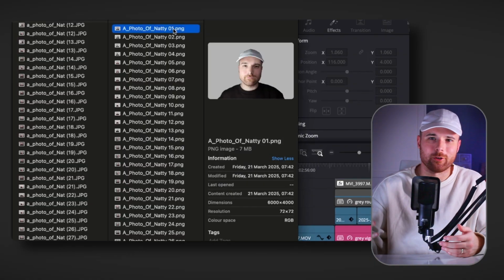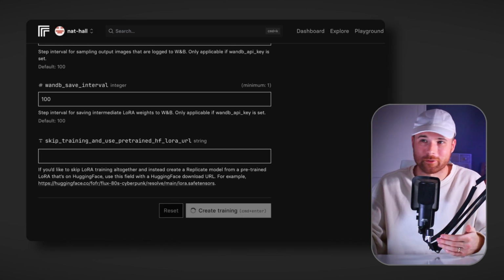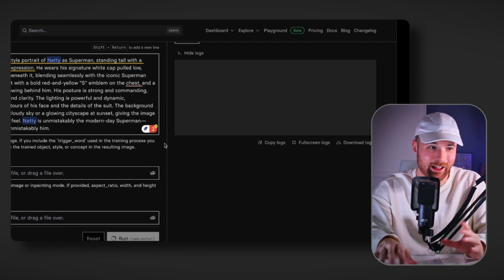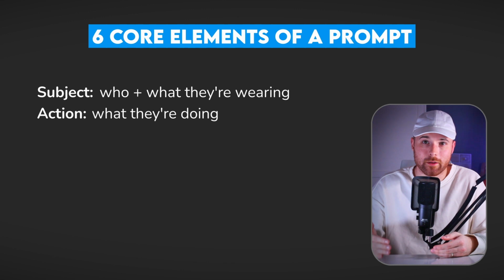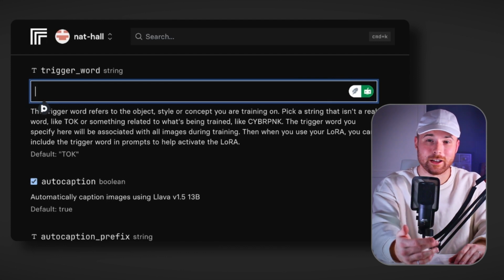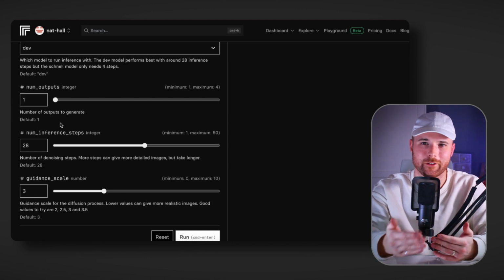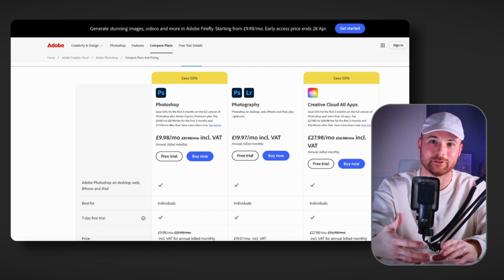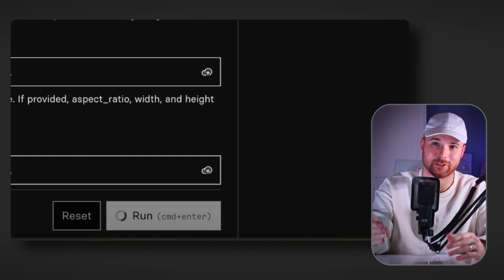Forget Photoshop, This NEW AI Thumbnail Maker Does It All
Tired of spending hours on thumbnails that never get the clicks you want? In this video, I show you how to use an amazing AI tool to create high-quality, click-worthy thumbnails in seconds instead of hours. You'll learn how to prepare your photos, set up your bot, and master your prompts to get a consistent look that saves time and money.